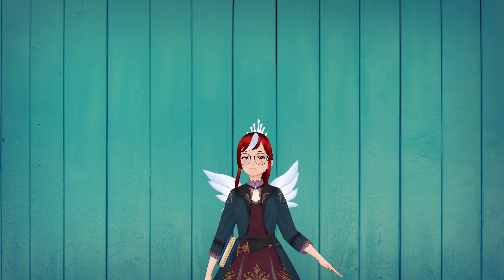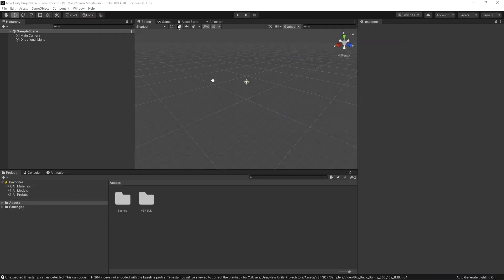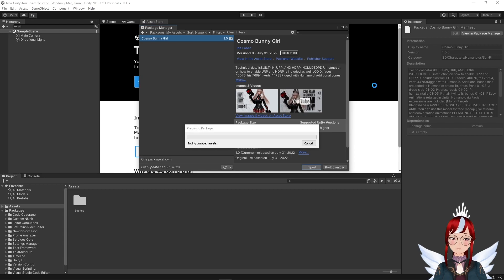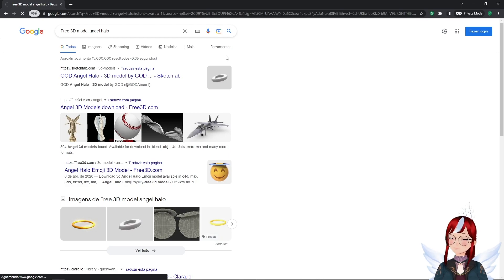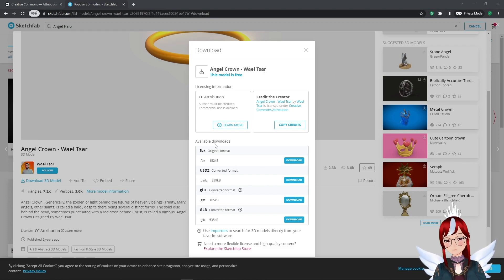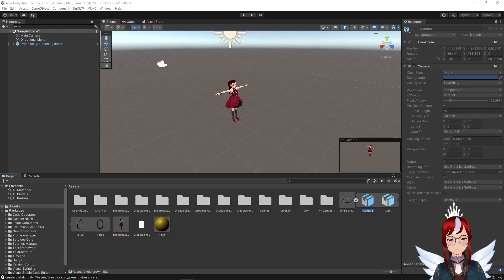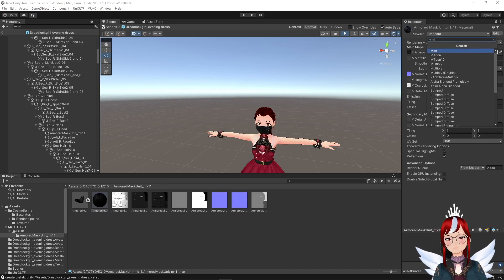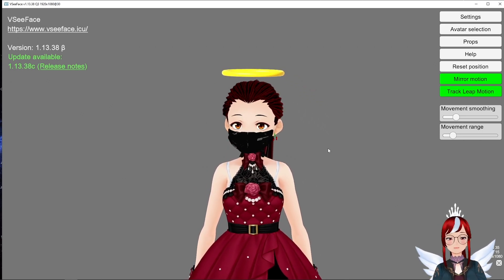VroidStudio - Unity Store and where to find free 3D accessories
Hello! I am finally back!
For anyone wondering, we had a pretty bad heatwave where I live and thus was unable to work on my videos as usual.
This time we are giving a look at the Unity Store and where you can find free 3D assets for your avatar. :)

🕘Timestamps:
0:00 Video Start
0:14 Unity Store
2:40 Where to find free 3D assets